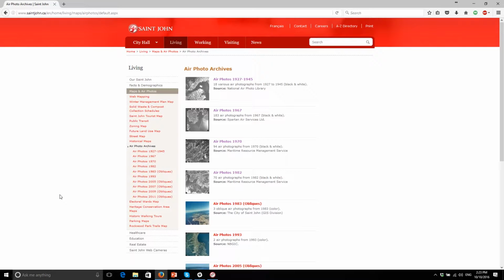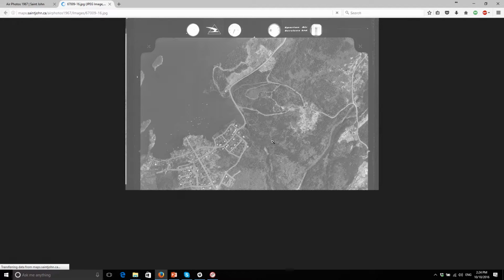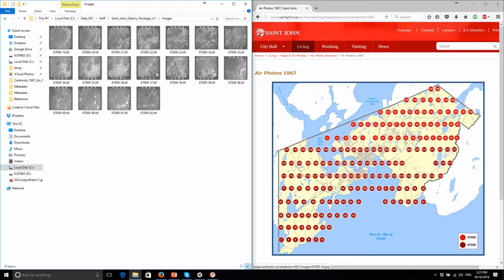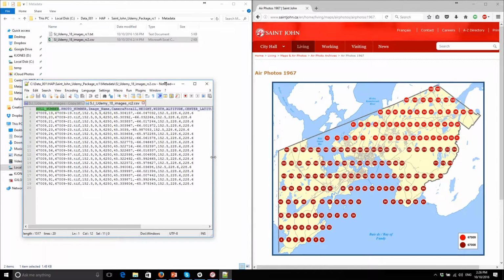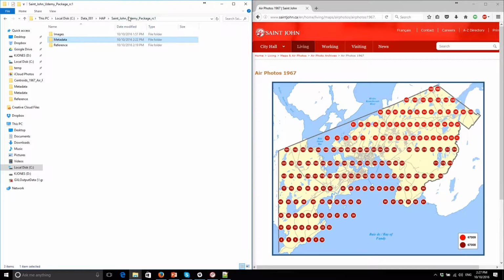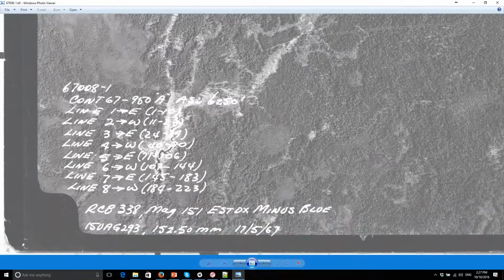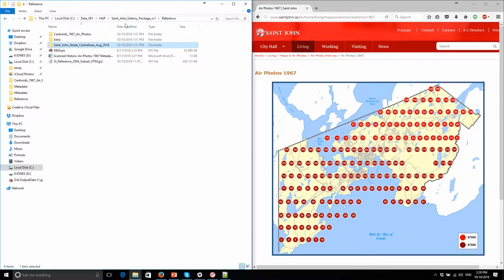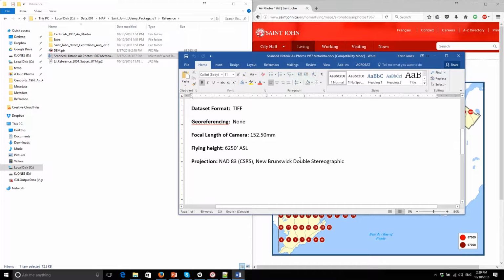1. Introduction to HAP Udemy course